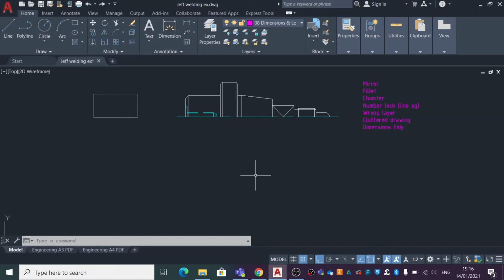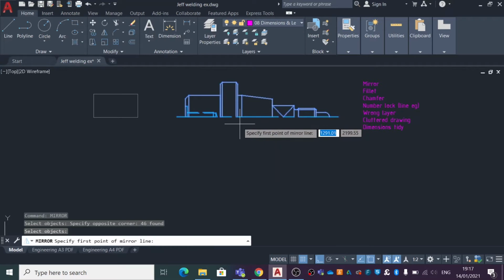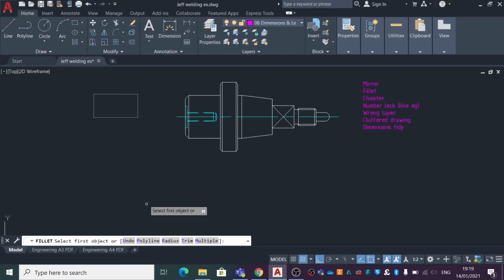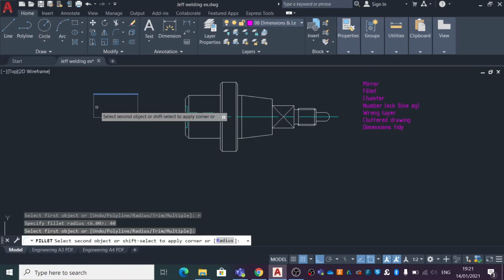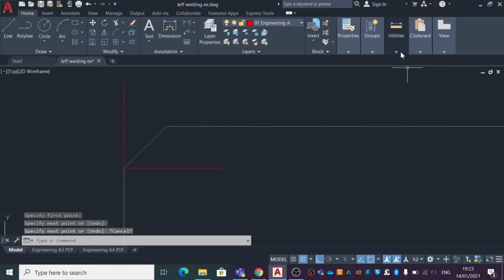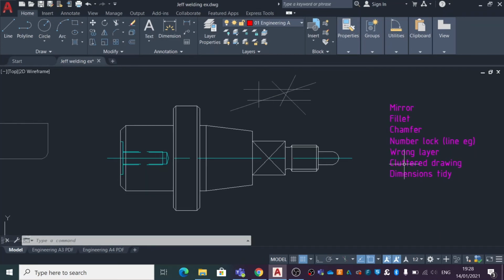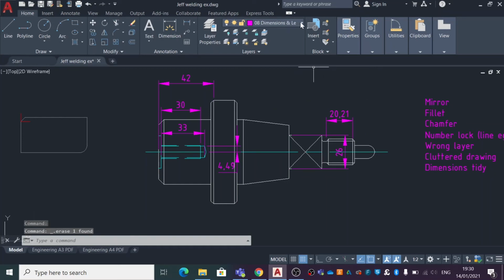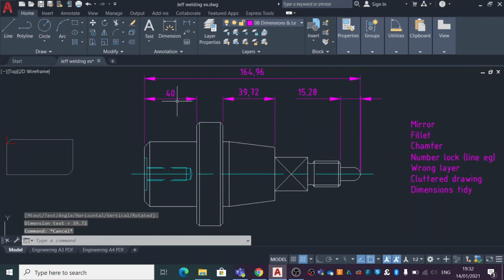AutoCAD - Common Problems and Errors. Part 1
Help avoiding some problems that new users sometimes face.